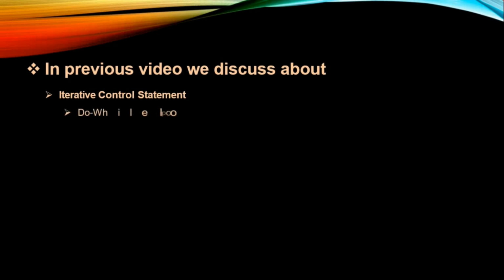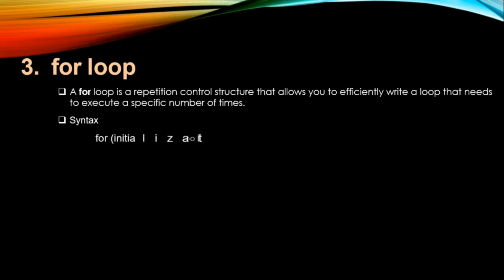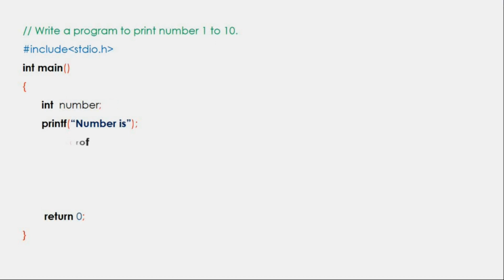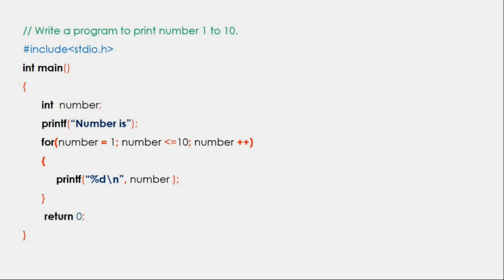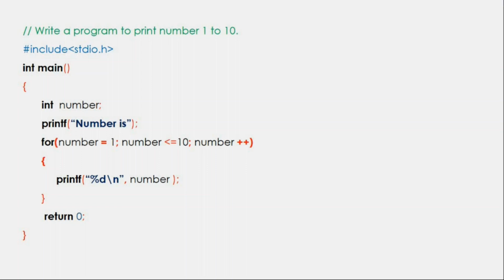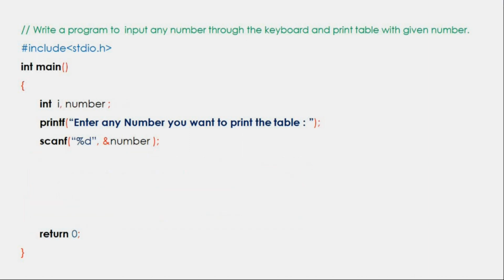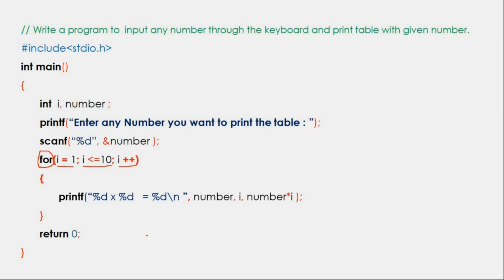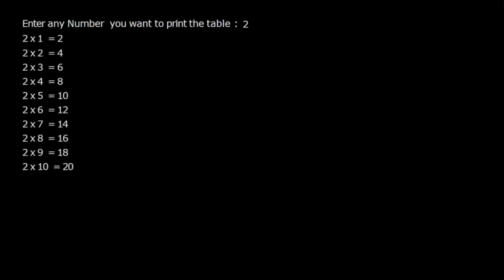For loop In C Language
Title :  For loop In C Language
For loop and their examples